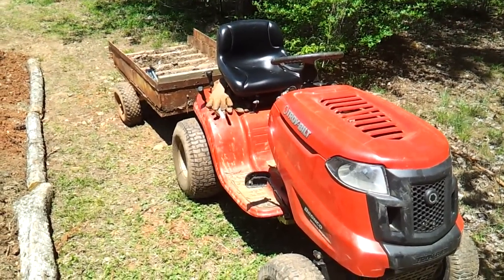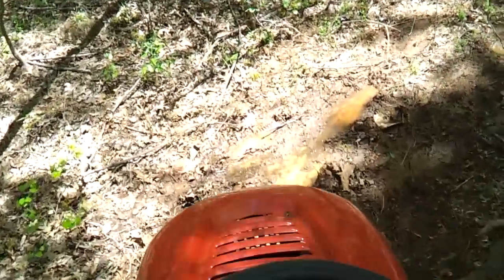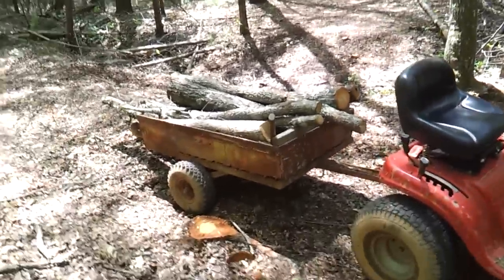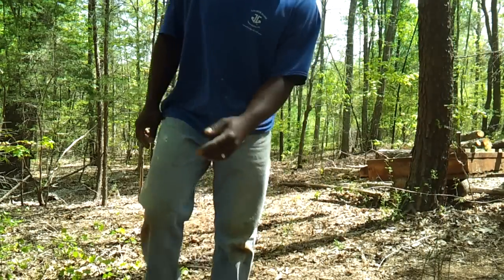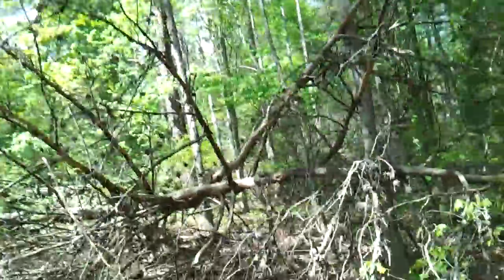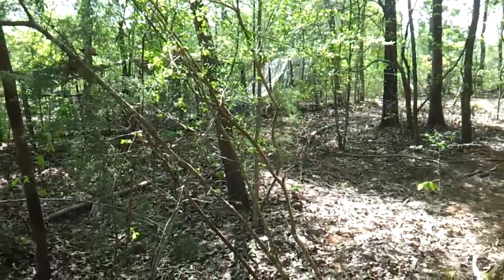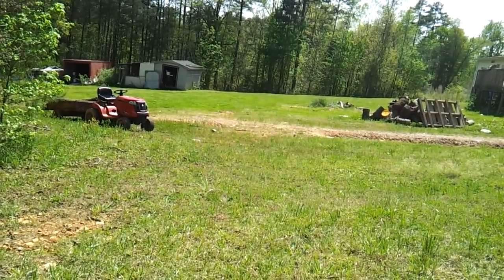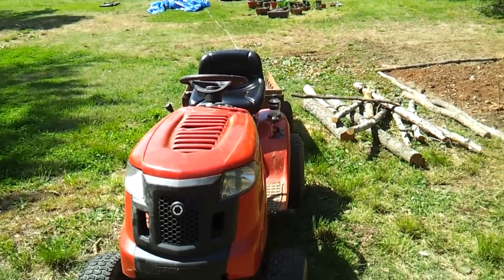TroyBilt Bronco Lawn Mower Review / Heavy Duty Logging Trip!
This is a review of my TroyBilt Lawn Tractor. I removed the deck and attached my old 200lb + cart and took it on a logging trip through the woods. The terrain was riddled with alot of hills and low spots to pull through. I was thoroughly impressed with this Lawn tractor. Its time for some aftermarket tires with better tread. Hope you enjoy this trip!